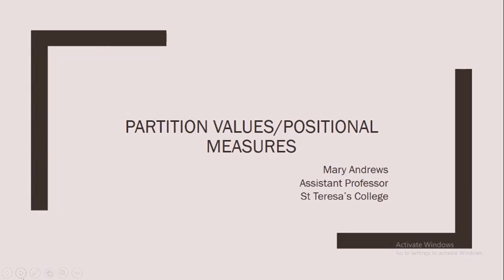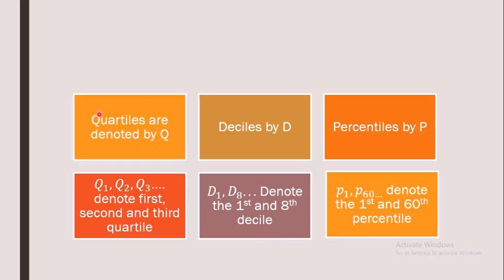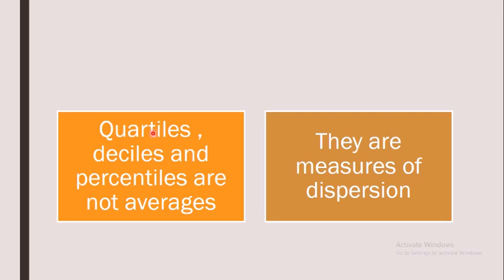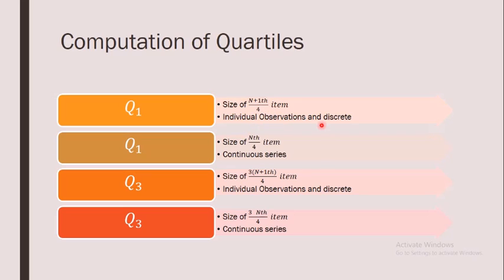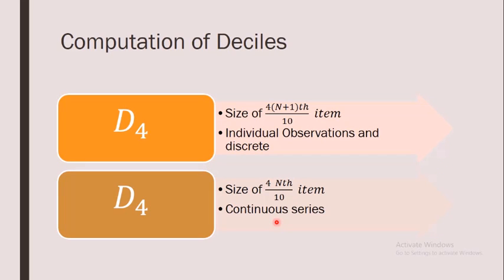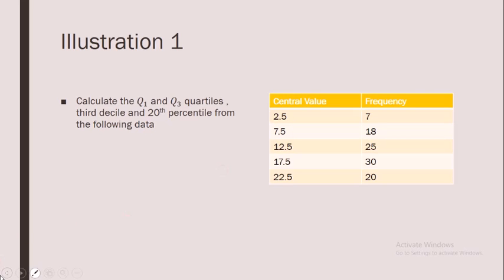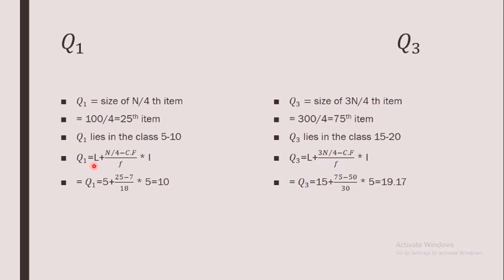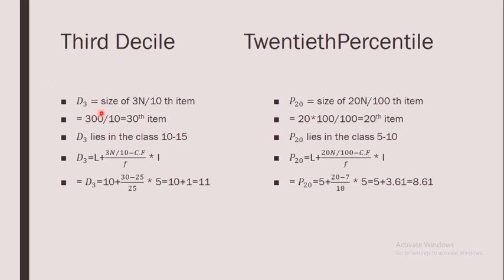Partitional Values/ Positional Measures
Problems and Explanation